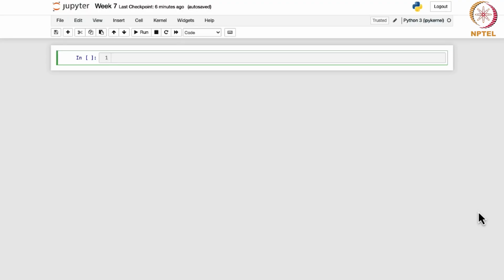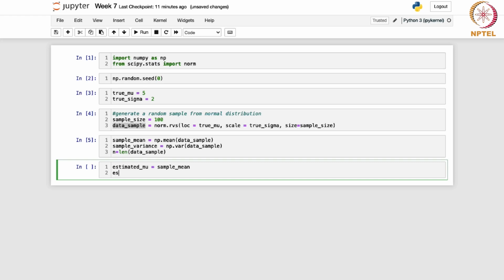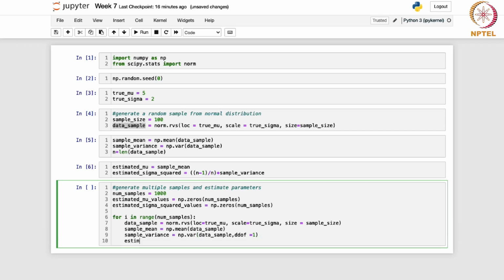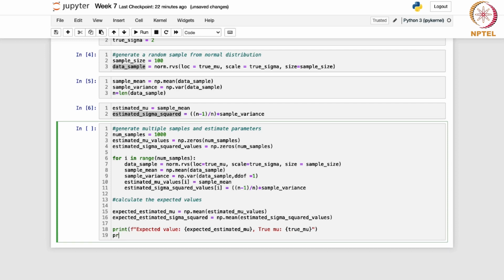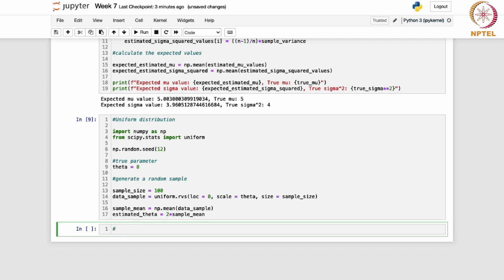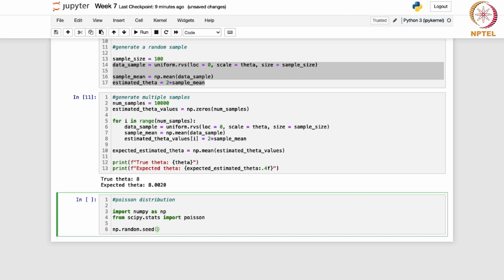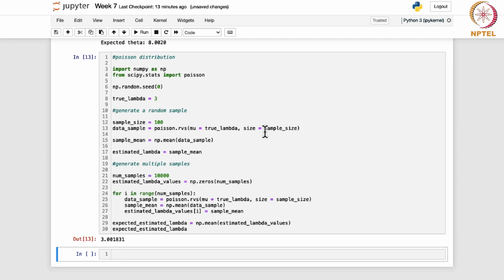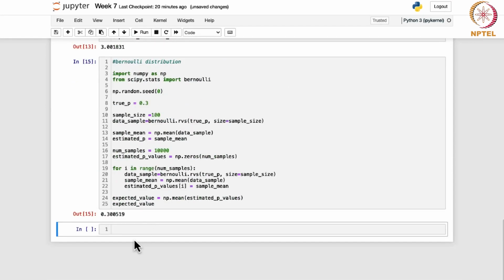Python - Session 14